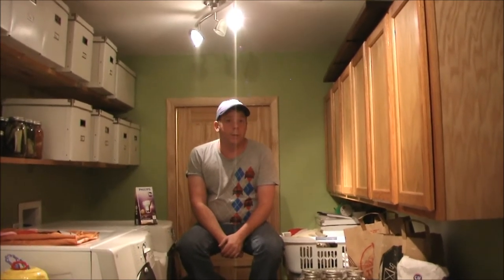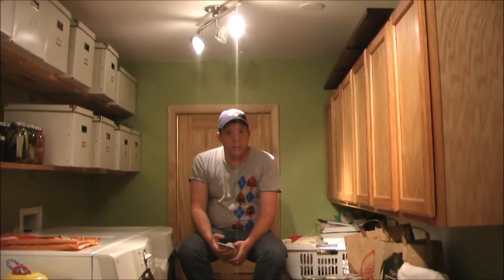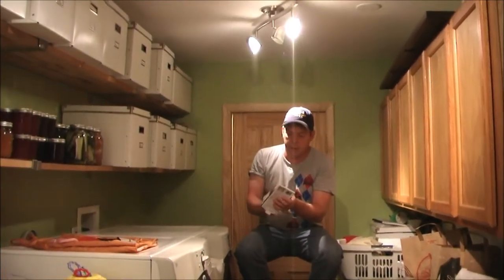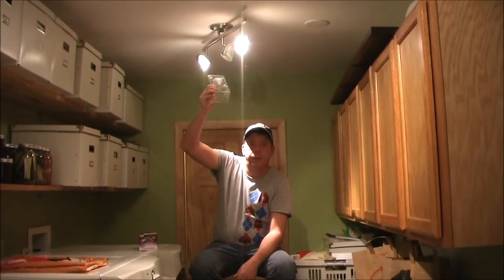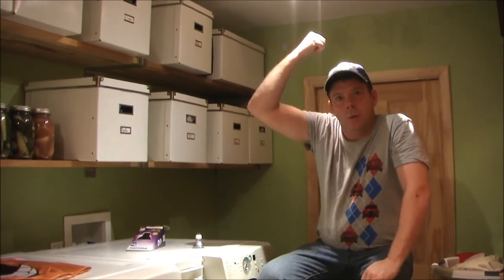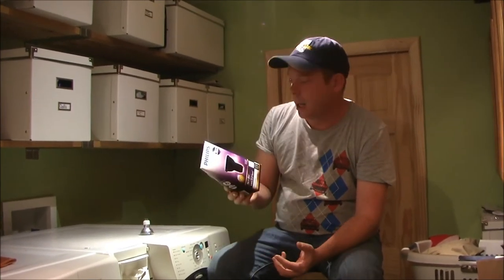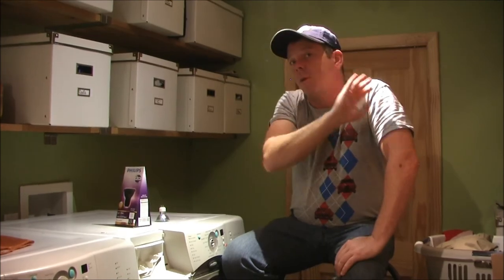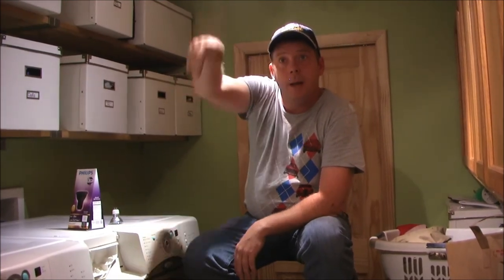Retrofitting Halogen Light Fixtures with LEDs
In this video we show you how to retrofit existing halogen light fixtures with LED bulbs (in this case GU-10 style fittings). Replacing halogens with LEDs greatly reduces power consumption, heat generation and happily avoids those nasty CFL bulbs that are full of mercury.